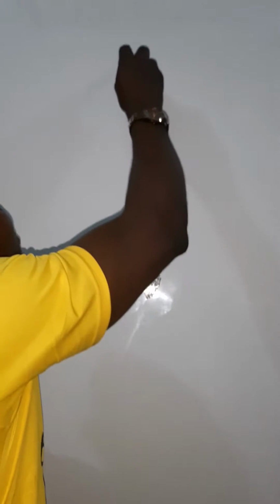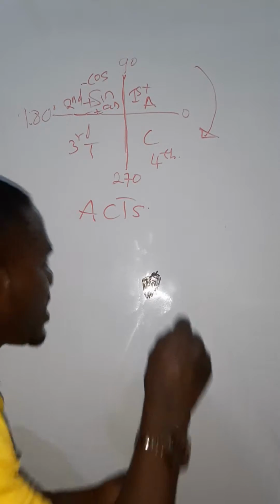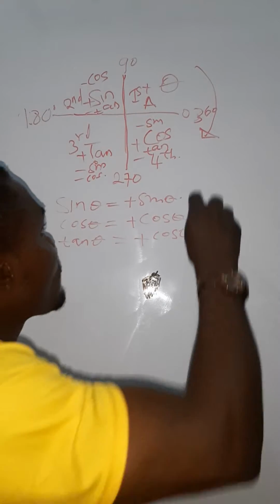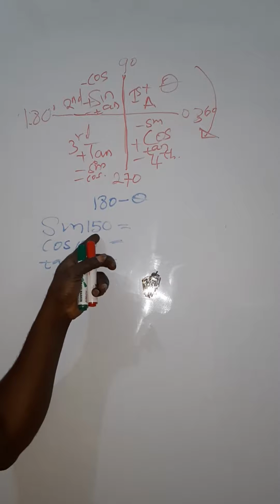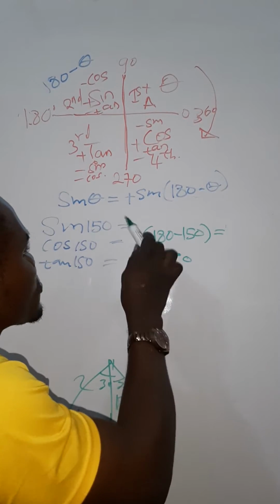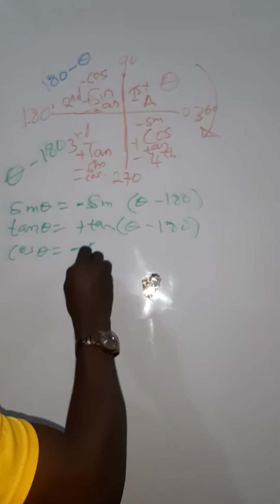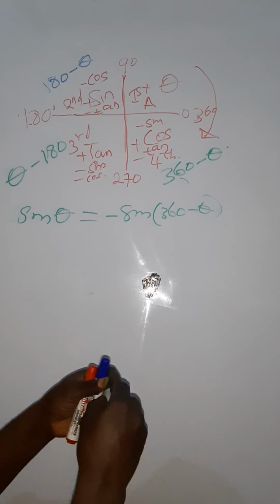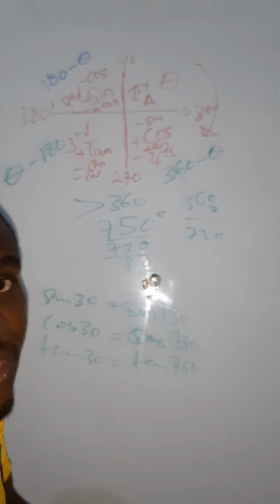How to use quantrant to determine if an angle is positive or negative